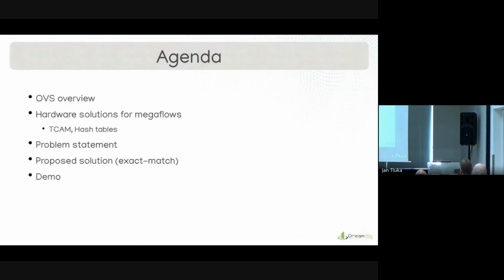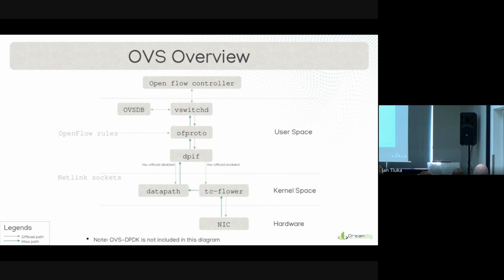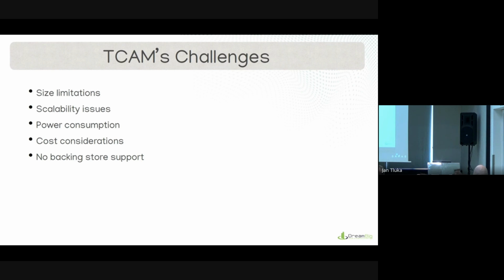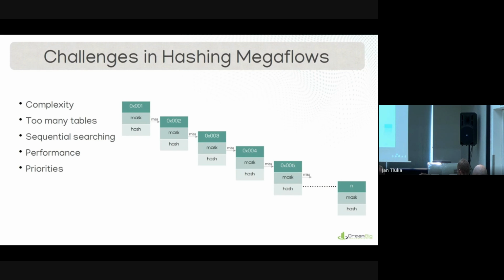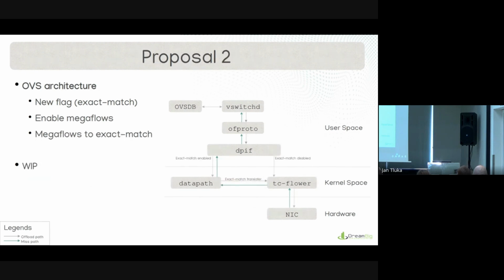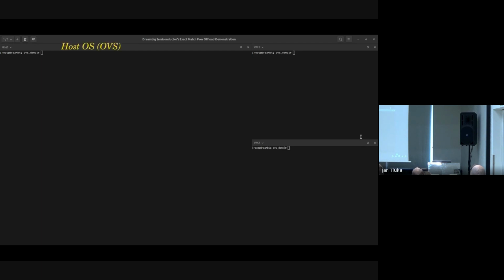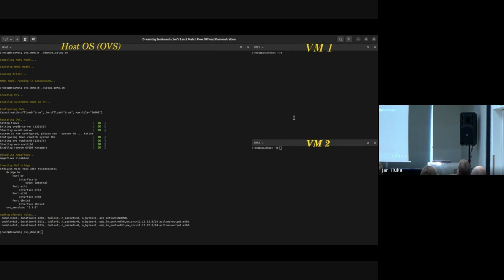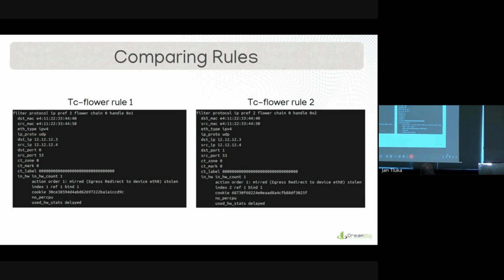Introducing exact-match hardware offload for OVS